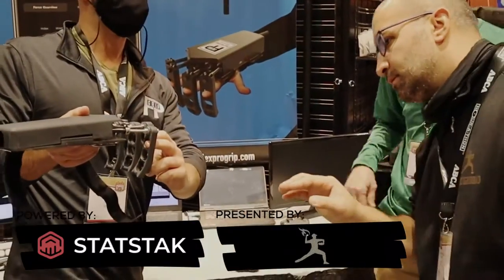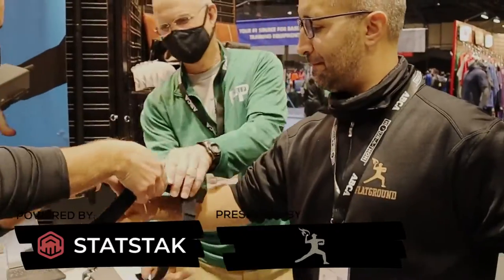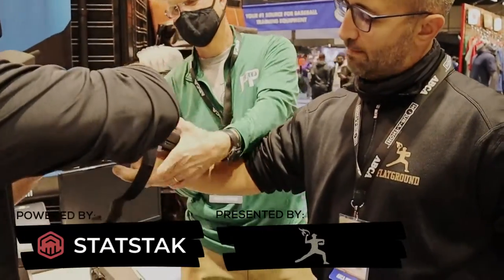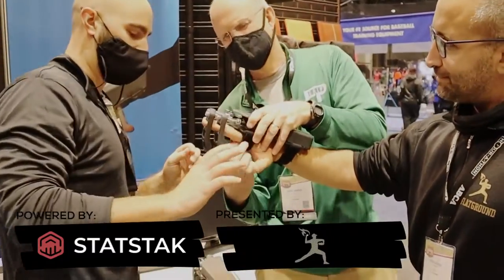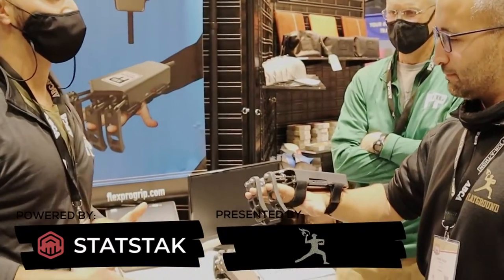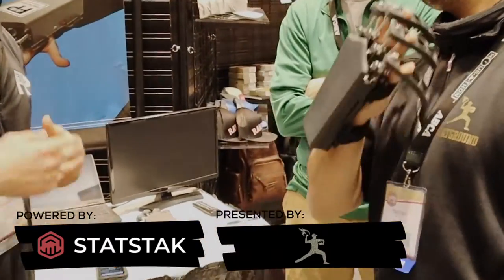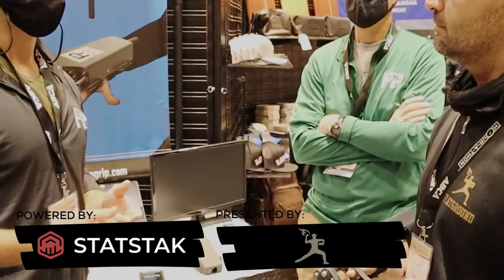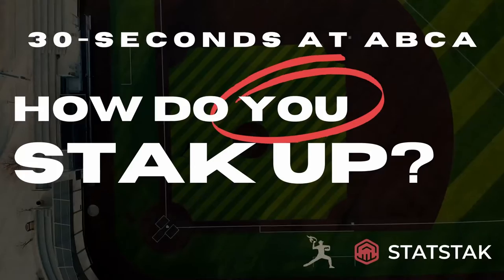FlexPro Grip - ABCA 2022 - American Baseball Coaches Association Convention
American Baseball Coaches Association
2022 - Annual Convention
Chicago, Illinois
January 6th-9th, 2022